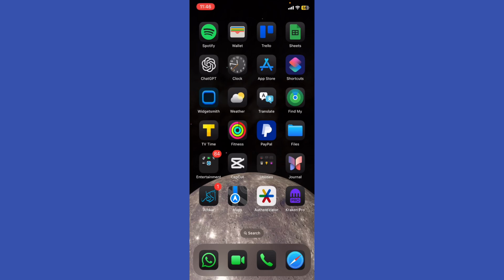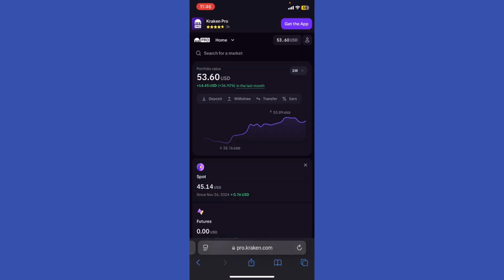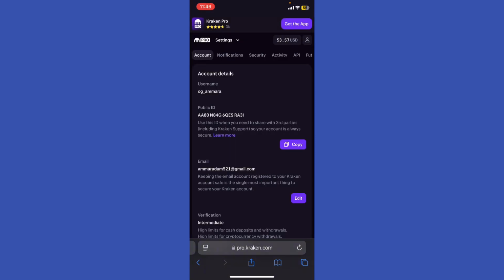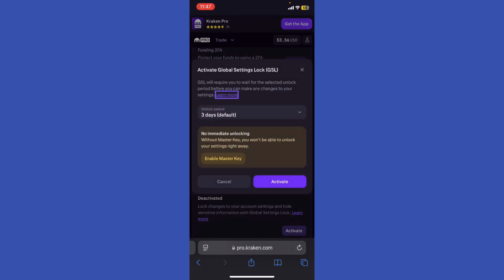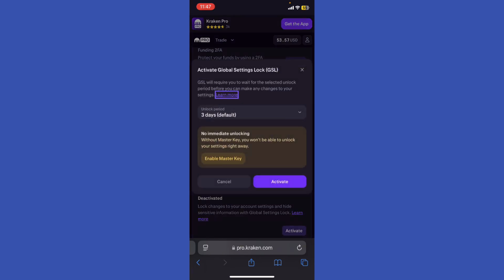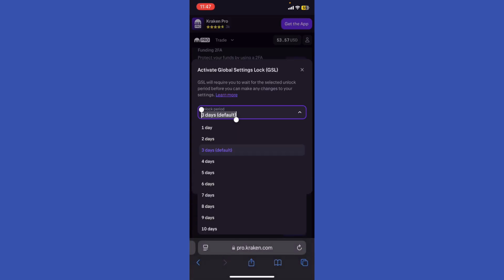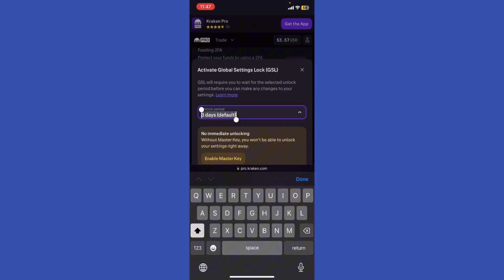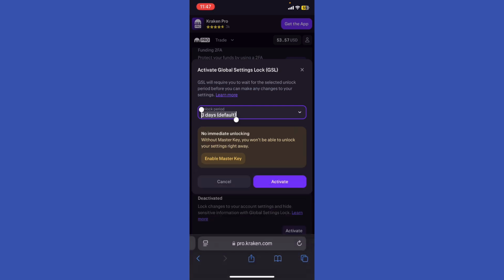How to use kraken’s global settings lock (gsl) (2024)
How to use kraken’s global settings lock (gsl)

Learn how to master Global Settings Lock (GSL) like a pro with Master Kraken's expert guide! In this tutorial, we'll dive into the world of GSL and uncover the secrets to locking down your settings for optimal performance. Whether you're a seasoned gamer or just starting out, this video is perfect for anyone looking to take their gaming experience to the next level. Get ready to unlock the full potential of your game with Master Kraken's expert tips and tricks.